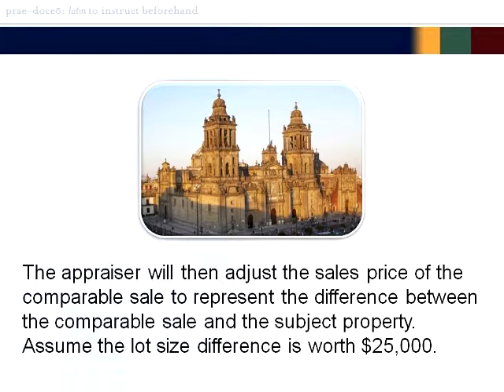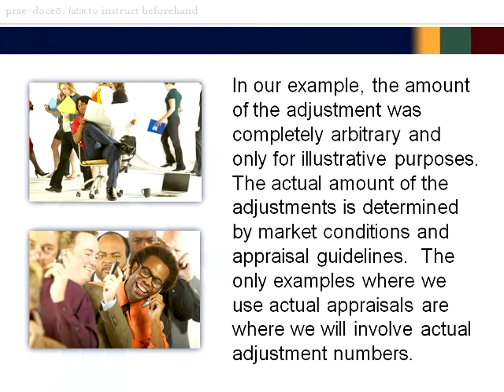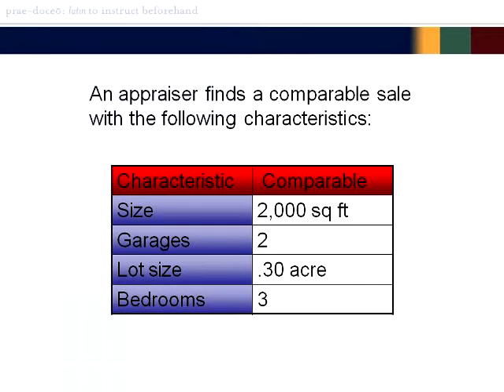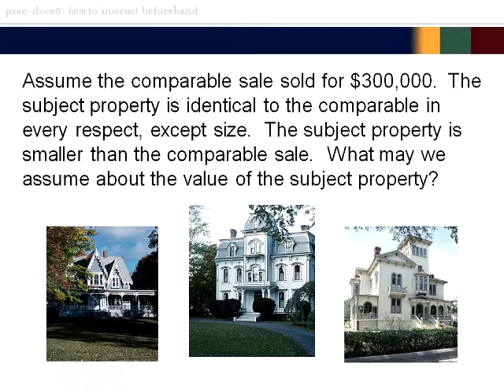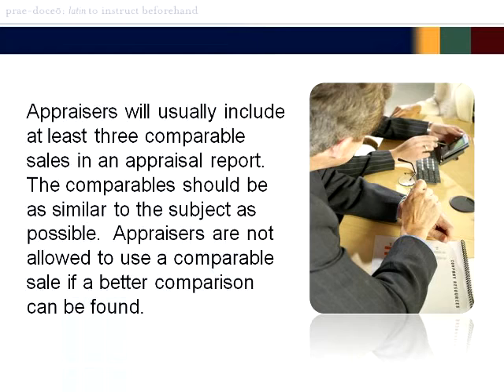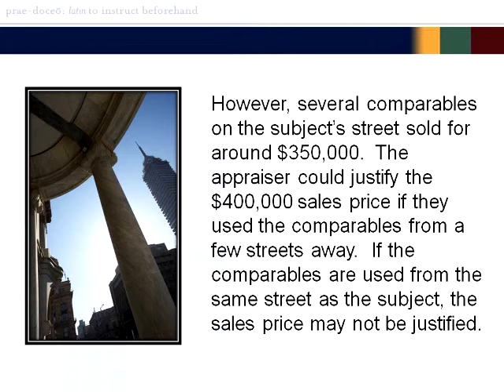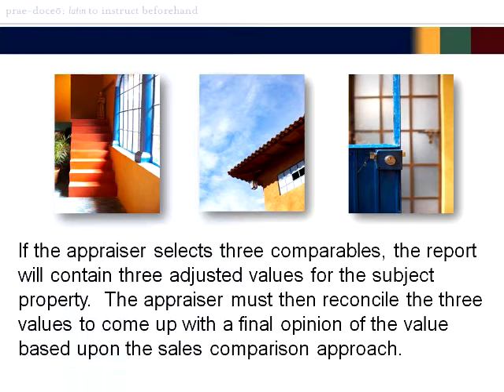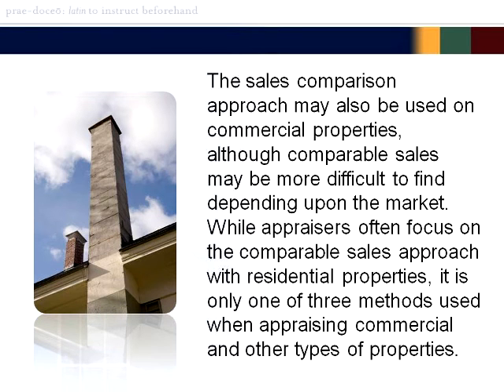Appraisal 3 chapter 1 02